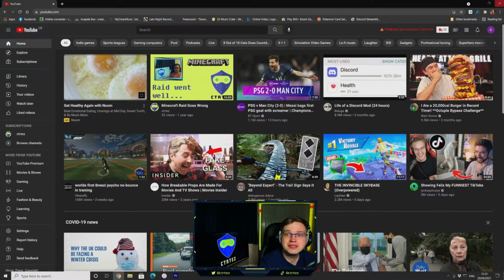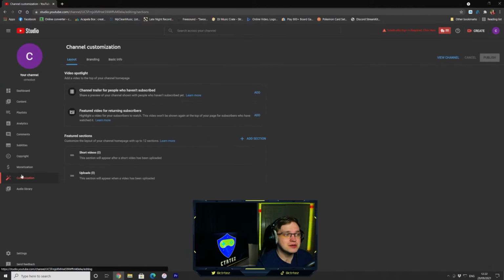How to Change Your Channel Name on YouTube - Keeping your privacy in live chats by changing Name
This is a quick demonstration of how to change your channel name if you wish to have a username in a live chat as opposed to your real name and of course for any other purposes.